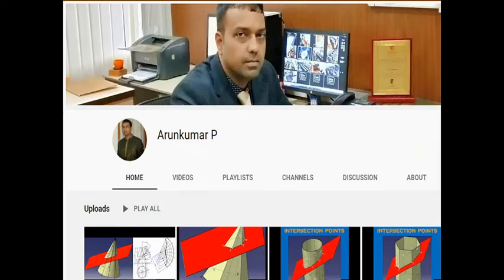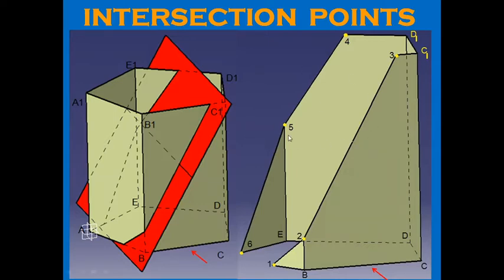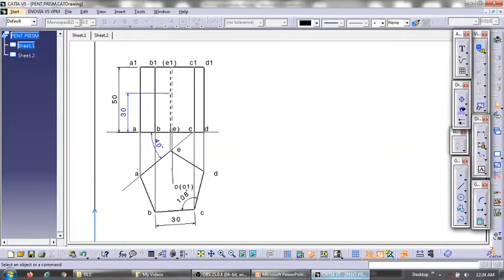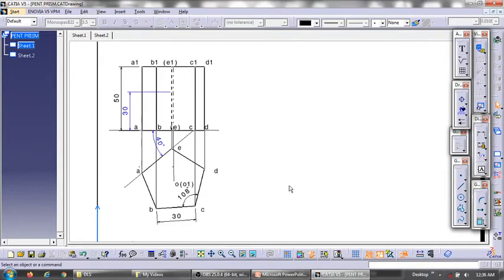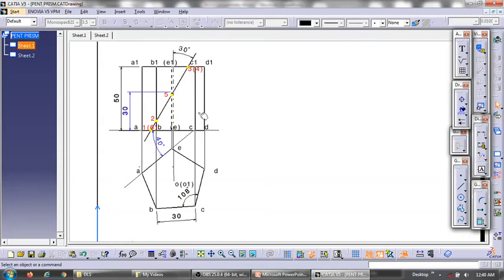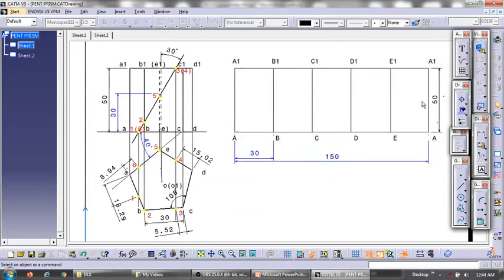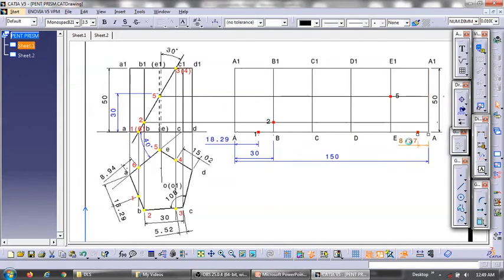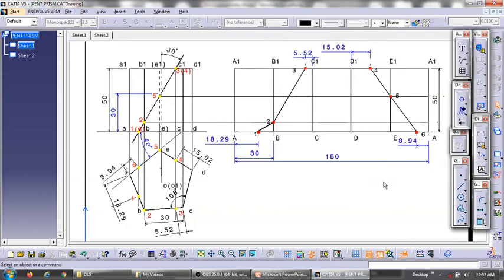DEVELOPMENT OF LATERAL SURFACES- AN EXAMPLE OF PENTAGONAL PRISM & ITS SOLUTION -PARALLEL LINE METHOD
In this video, The PARALLEL LINE METHOD has been used and the solution has been explained for a Pentagonal prism cut by a section plane inclined to the axis & perpendicular to VP passing through a point on the axis, some distance above the base. The section plane intersects the edges of base, edges of top face and vertical edges of the prism, The DLS of truncated portion of the Pentagonal prism has been drawn.
The placement of INTERSECTION POINTS at the base, top face and vertical edges of the prism has been explained with the help of a 3D MODEL.